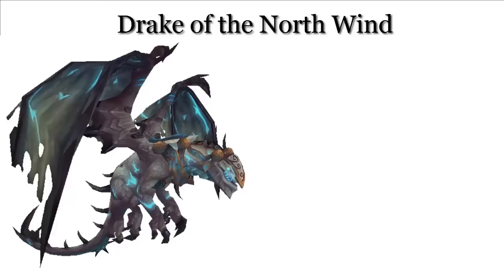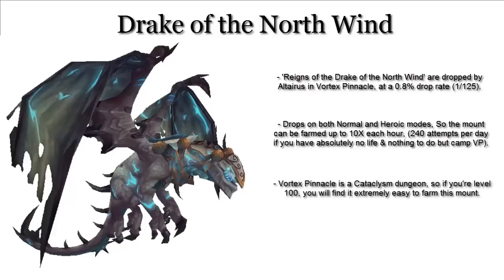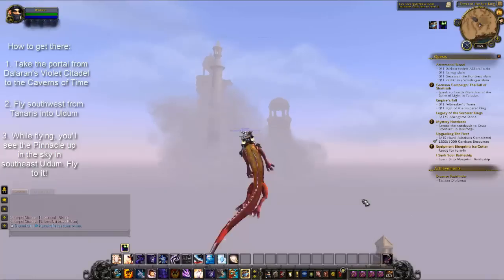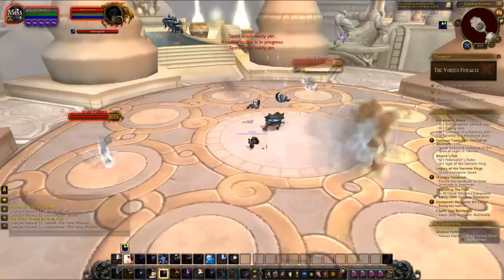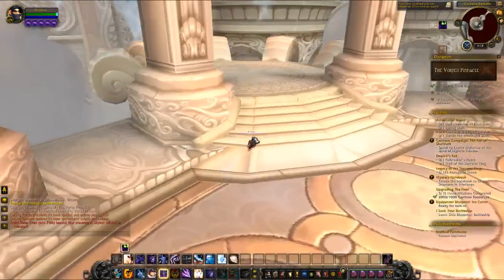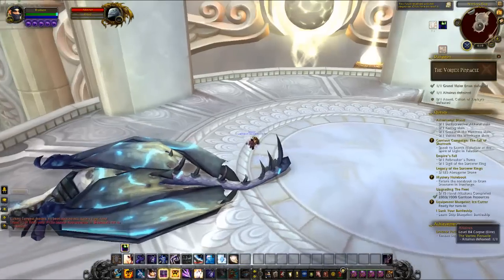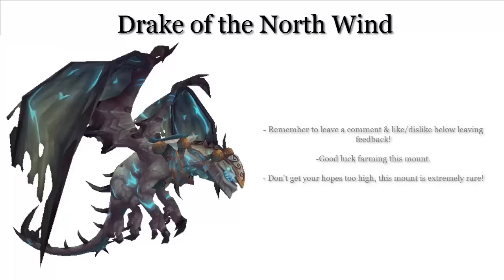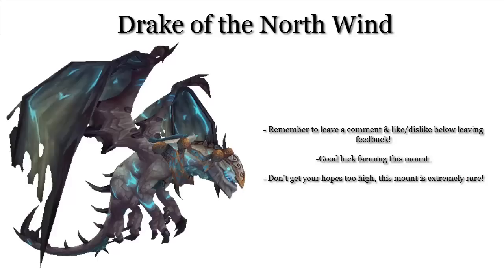WoW: Mount Guide - Drake of the North Wind (Vortex Pinnacle)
My battletag is: Brobson#1374. Add me in game to chat or join my stream/sub guild!

Remember to leave a like/dislike on the video to let me know what you thought. Either way, comment with feedback letting me know what you thought and how I can improve my content moving forward!